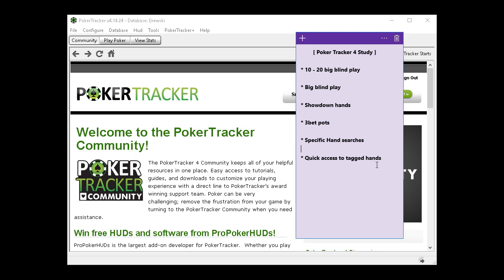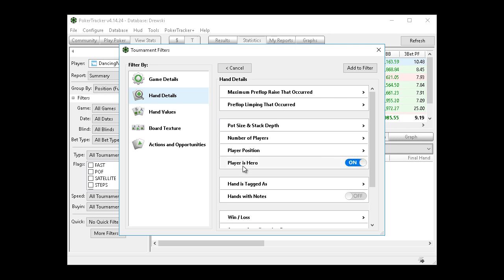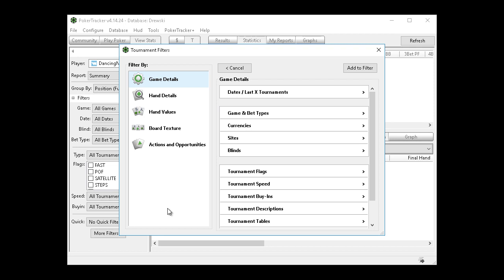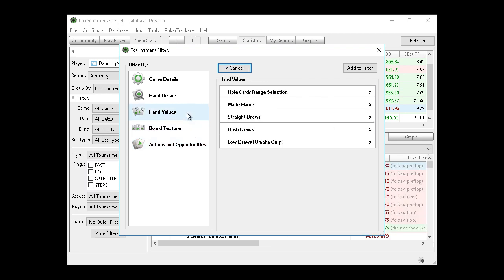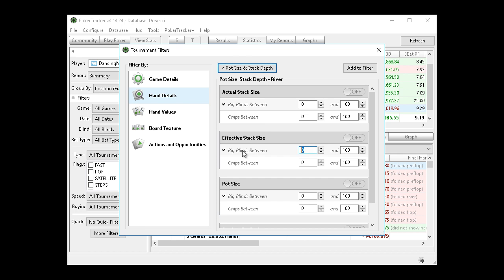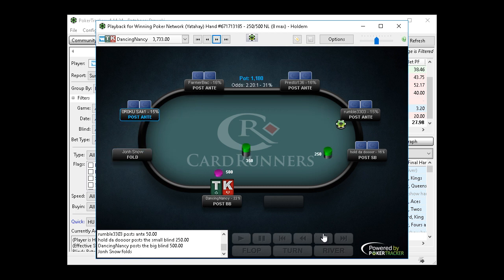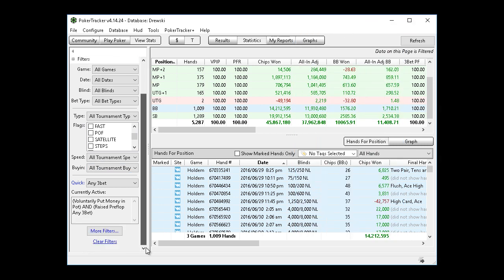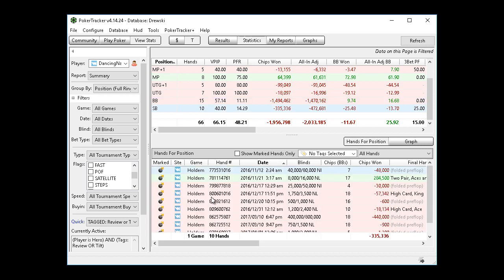HOW TO USE POKER TRACKER 4 to study MTT POKER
In this video Drew shows you how to setup some quick filters in poker tracker 4 so you can easily study your poker game. (You can get PT4

Check out Drews Twitch stream here to watch him use his HUD LIVE